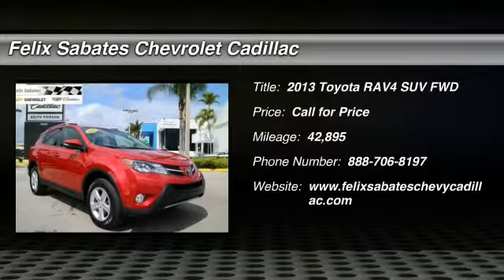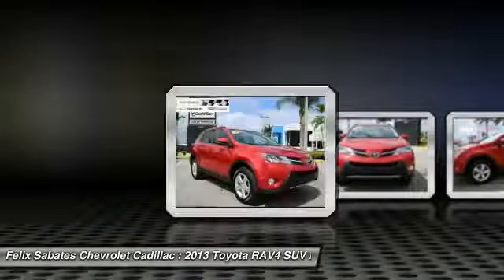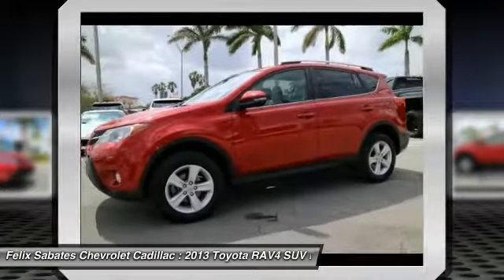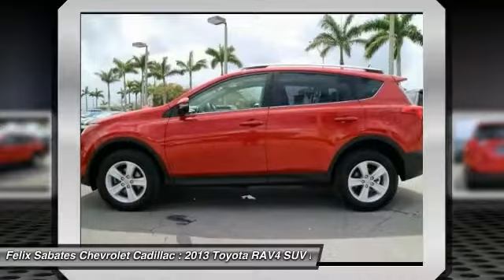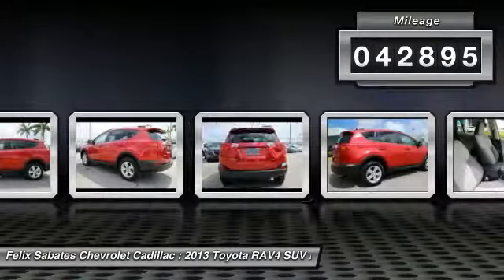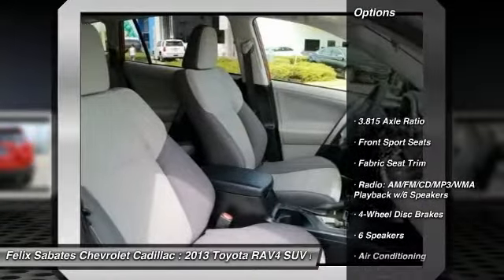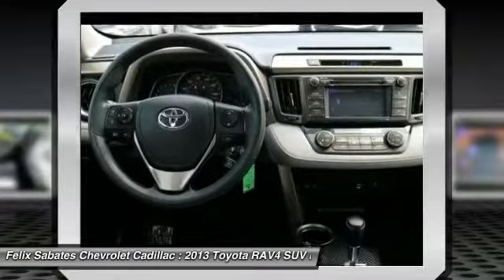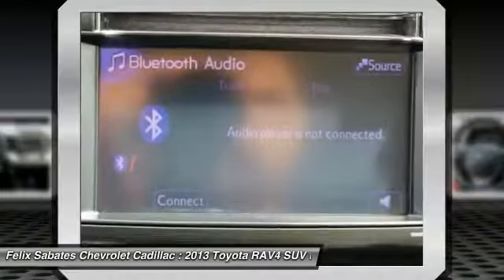2013 Toyota RAV4 Homestead FL T011126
2013 Toyota RAV4 XLE

Looking for the right suv? Today could be your lucky day. this 2013 Toyota RAV4 could be yours.